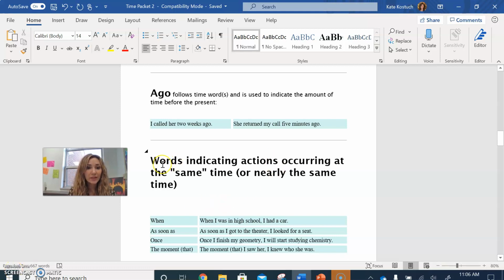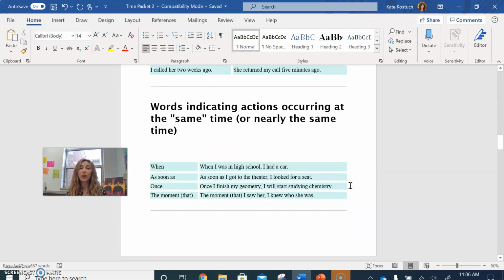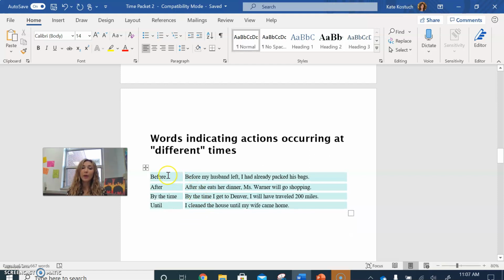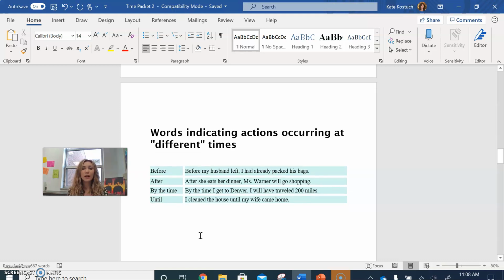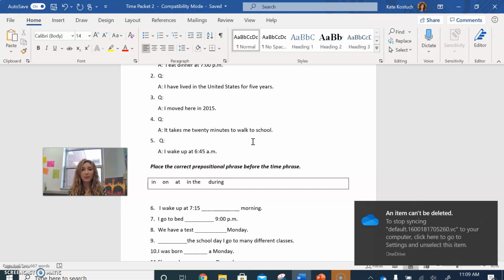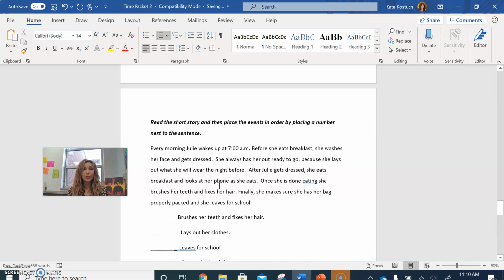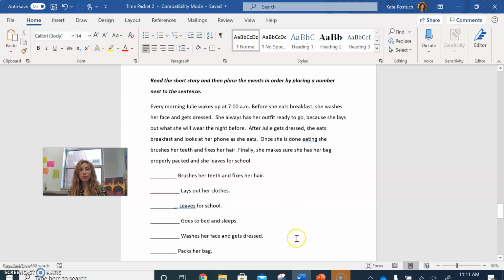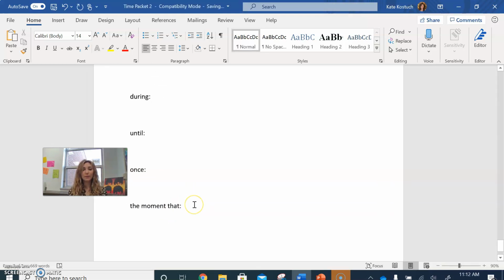Talking about Time - Part 2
This is the second half of lesson talking about time order words in English.